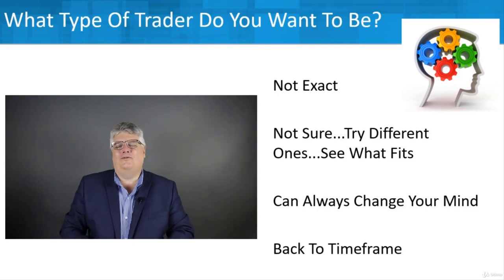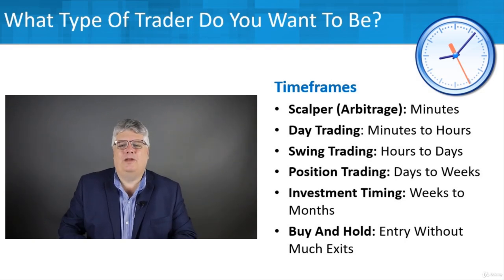113 What Type Of Trader Do You Want To Be​ - Stock Market Trading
113 What Type Of Trader Do You Want To Be​ - Stock Market Trading The Complete Technical Analysis Course - Earn Million Dollars